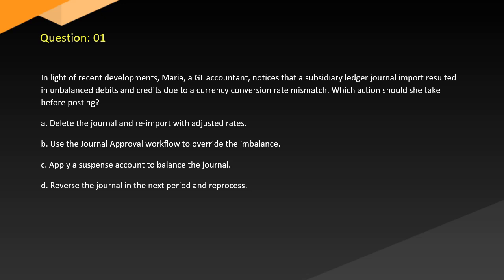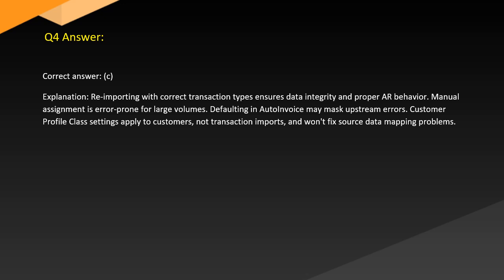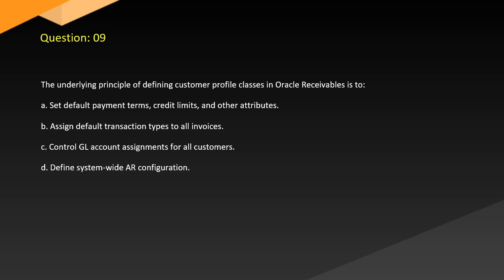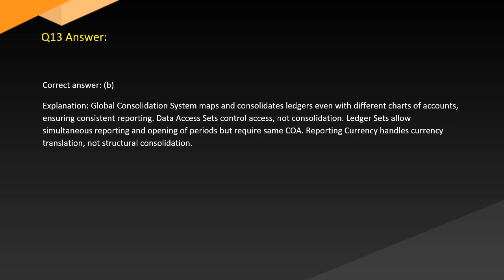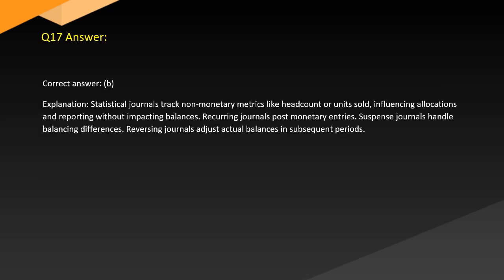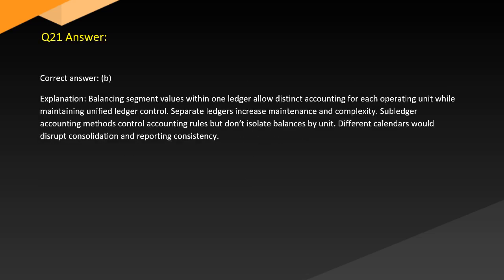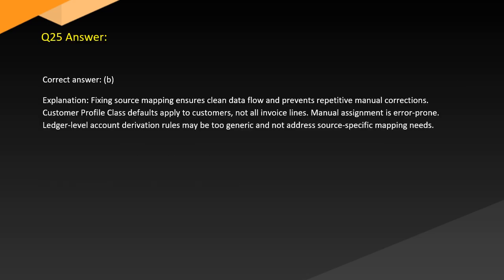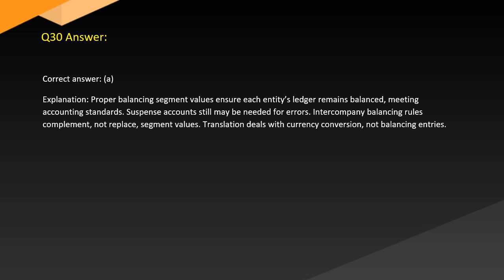1z0 216 Oracle EBS R12 General Ledger and Receivables Fundamentals